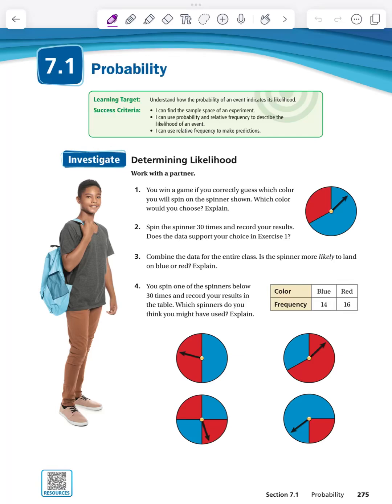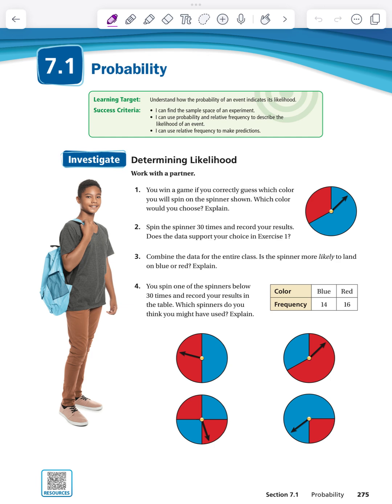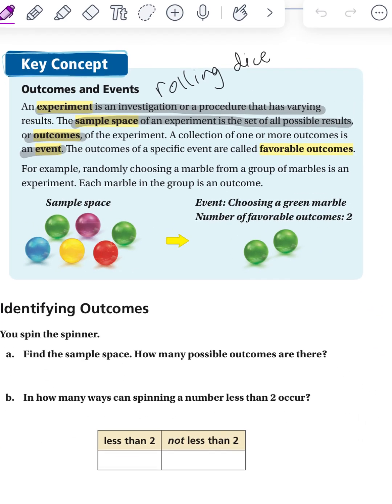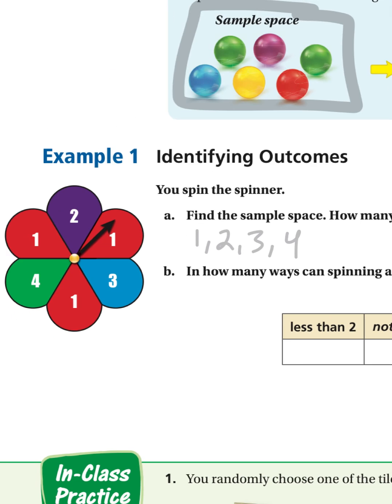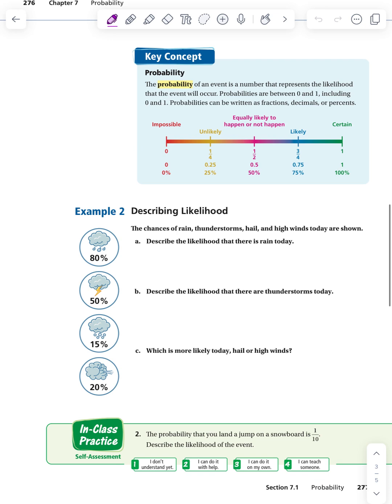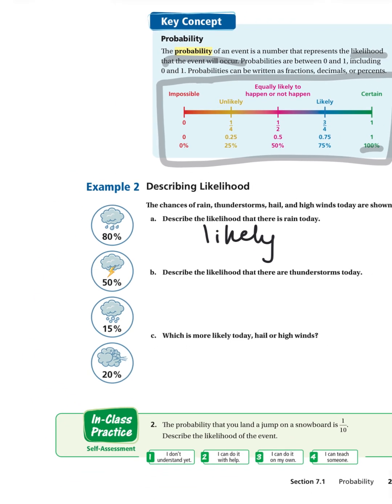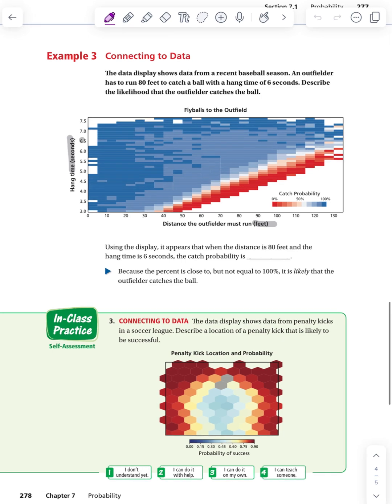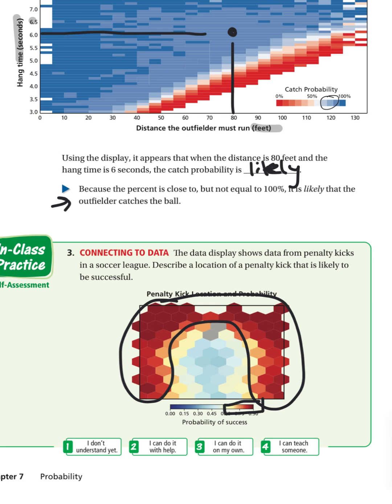7.1 probability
Math 7 describing the likeliness of an event